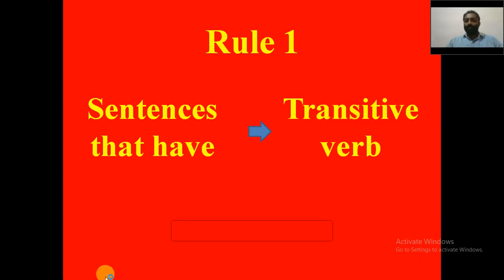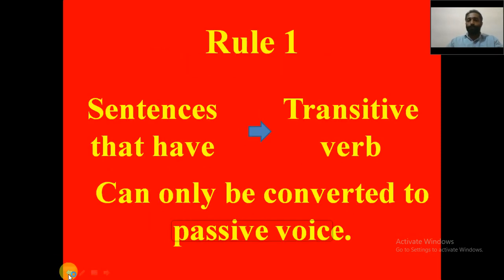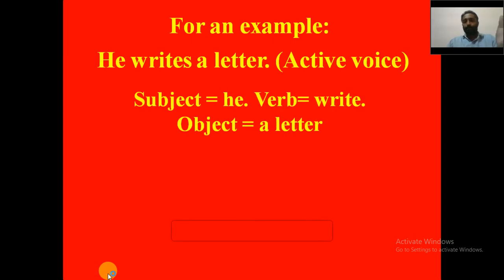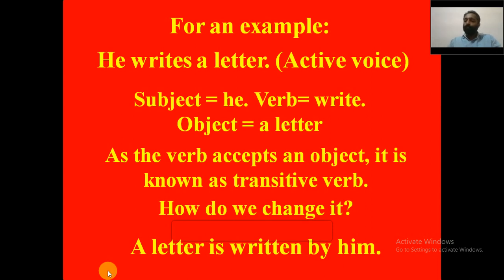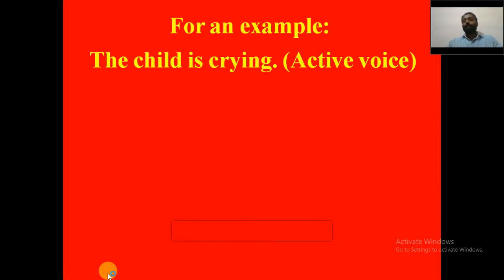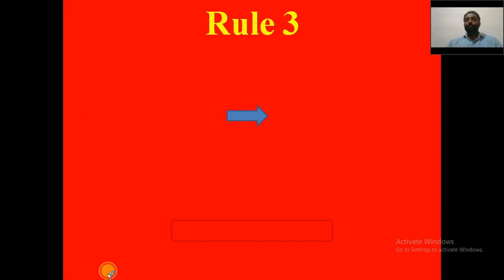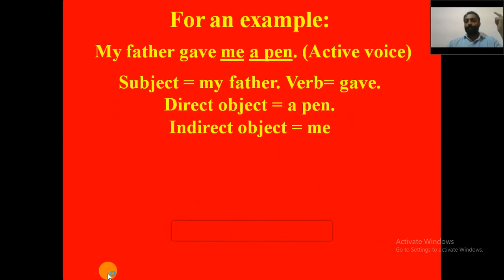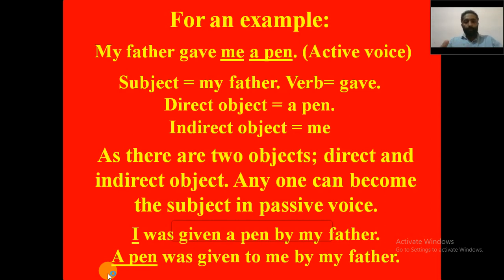Active and Passive voice part 7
Rules of active and passive voice.